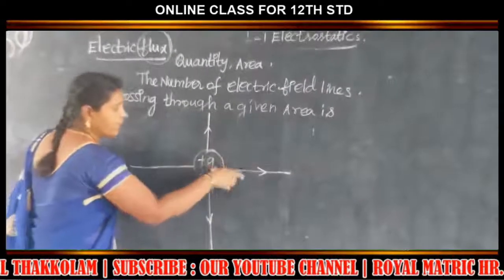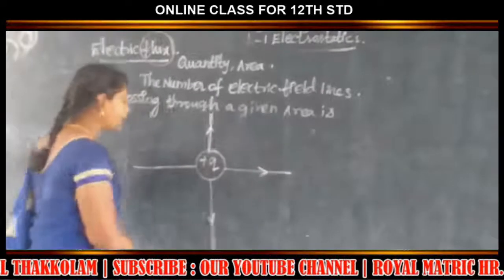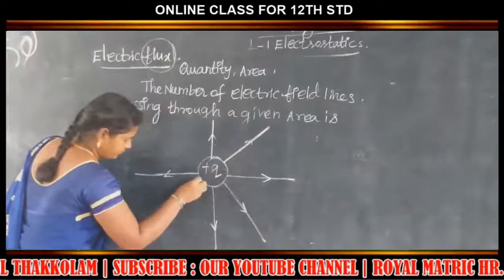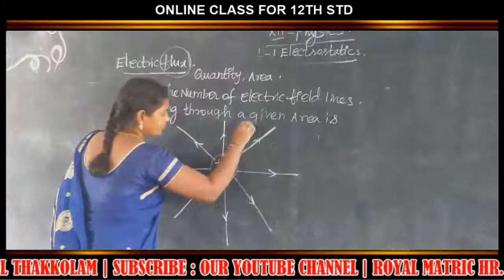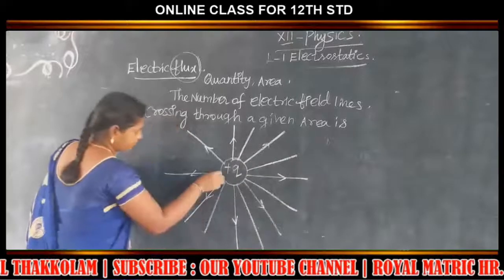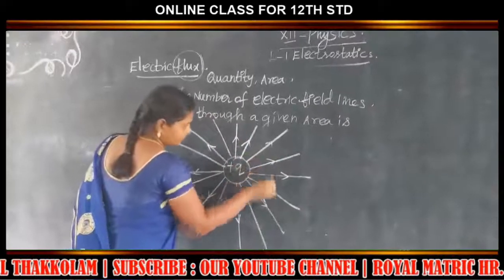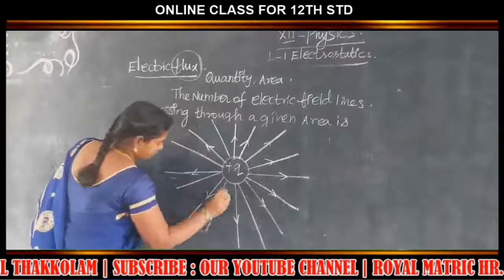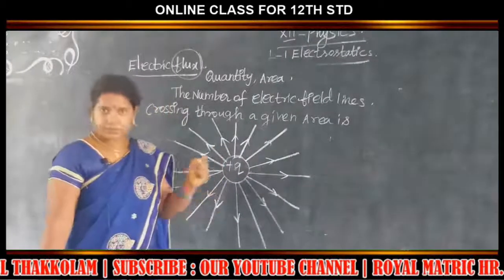12th std physics class-10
TAMIL CLASSES

    ENGLISH CLASSES

    MATHS CLASSES

    SCIENCE CLASSES

THANK YOU FOR YOUR LOVE AND SUPPORTWELCOME TO ROYAL MATRIC HR SEC SCHOOL YOUTUBE CHANNEL IN THIS CHANNEL ONLY FOR THE EDUCATION FOR OUR STUDENTS...

   TAMIL CLASSES

    ENGLISH CLASSES

    MATHS CLASSES

    SCIENCE CLASSES